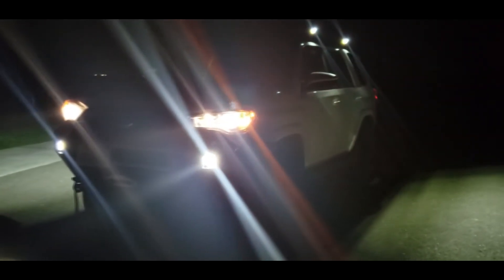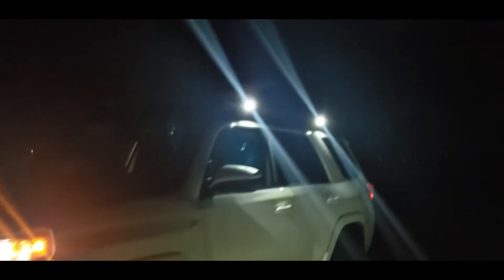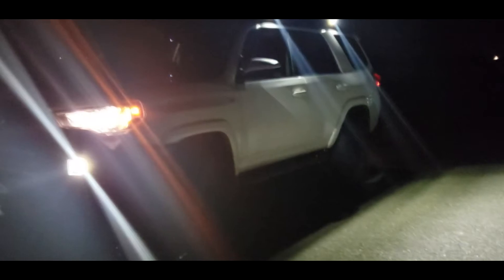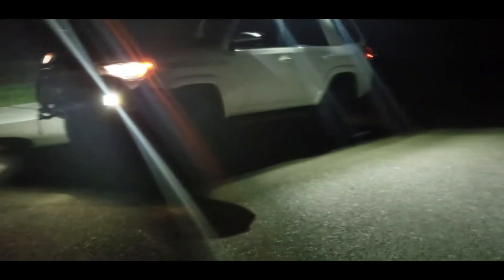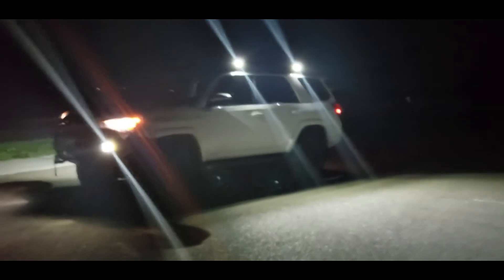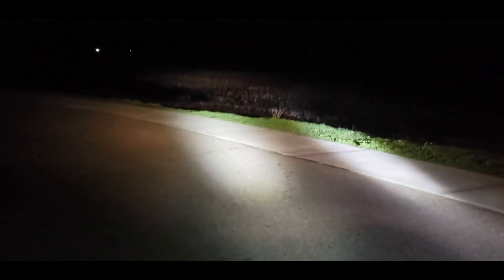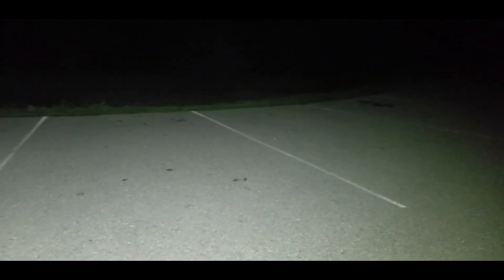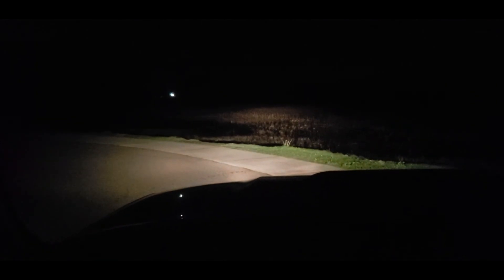Cali Raised LED Lights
A look at the Cali Raised 2x2 20W OSRAM LED Pod and the 20W Flood Compact LED Pod on a 5th Gen 4runner.